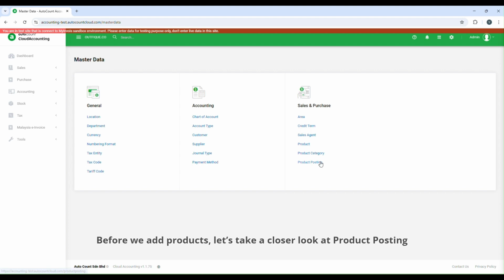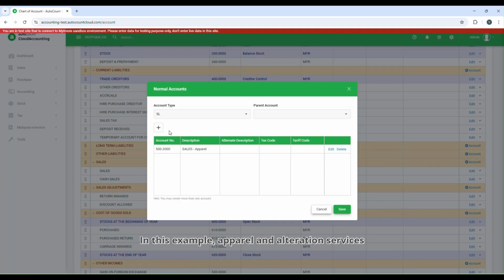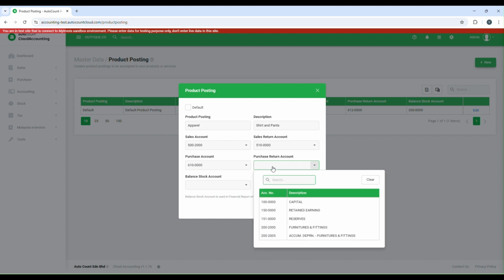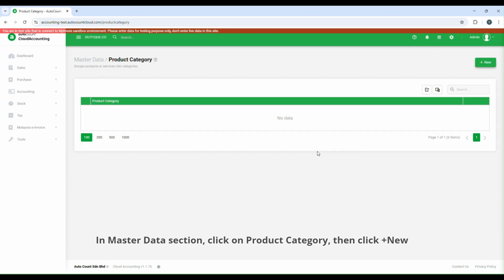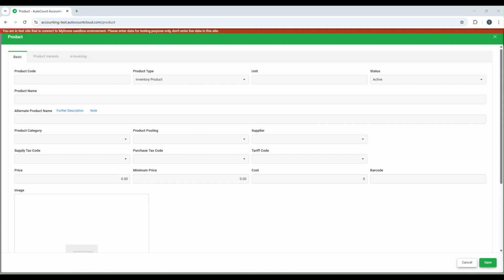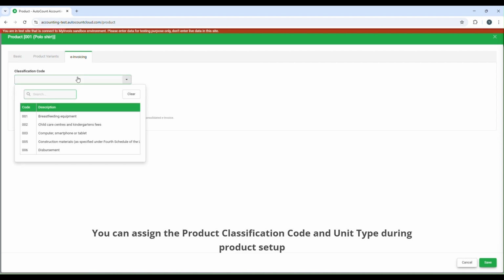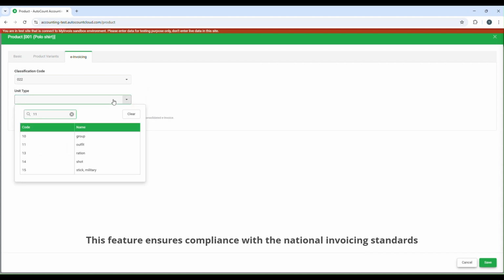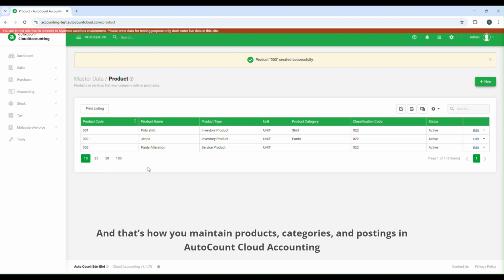5. Organise & Maintain Product or Item | Learn Cloud Accounting in 30 mins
Learn how to organise and maintain product or item records in AutoCount Cloud Accounting. This tutorial covers product setup, inventory tracking, and item management to keep your sales and stock records accurate.

0:00:23 - Product Posting
0:02:27 - Product Category
0:02:51 - Product